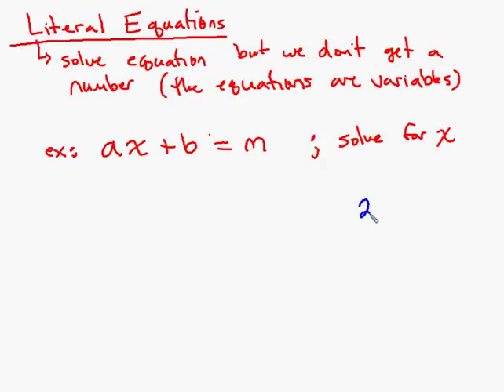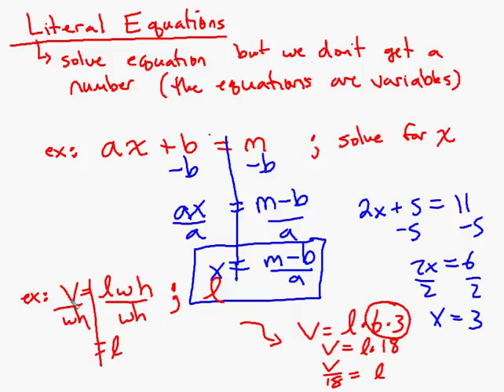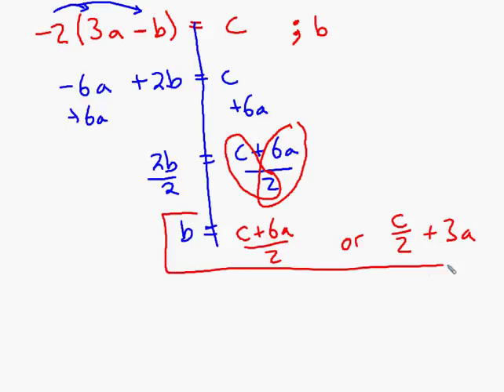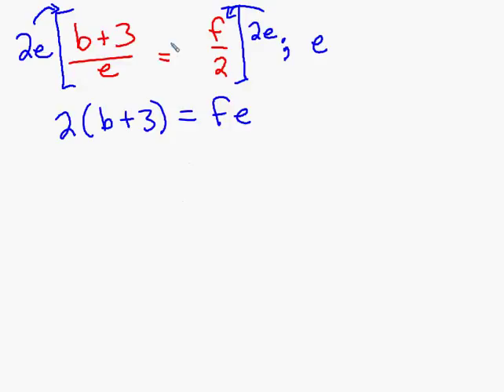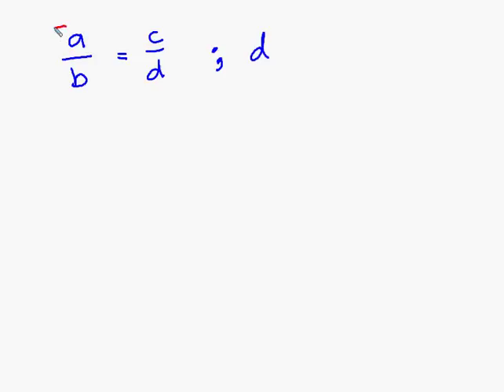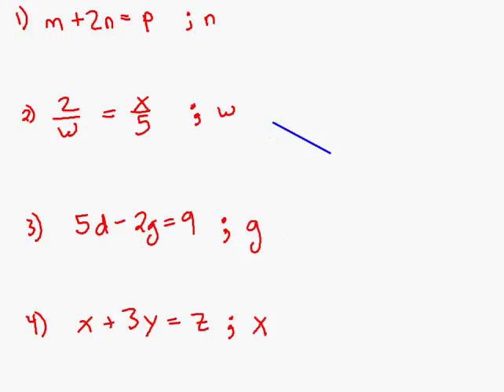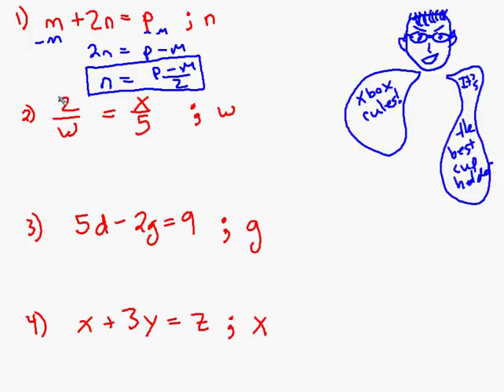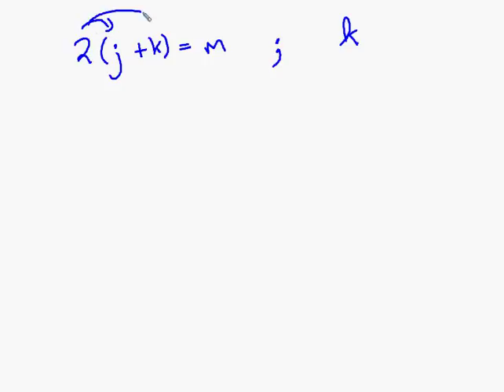Algebra - Chp 2 - Section 6